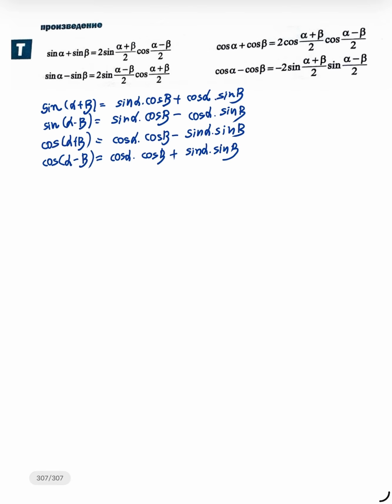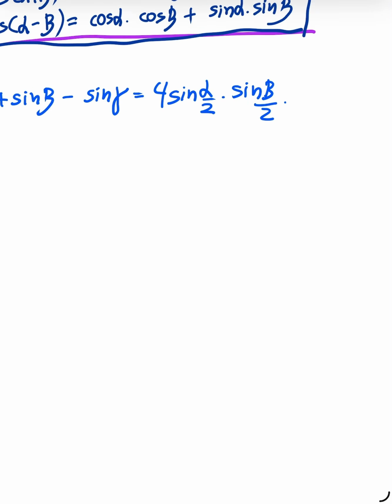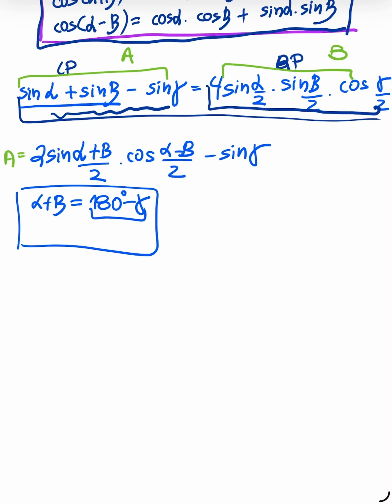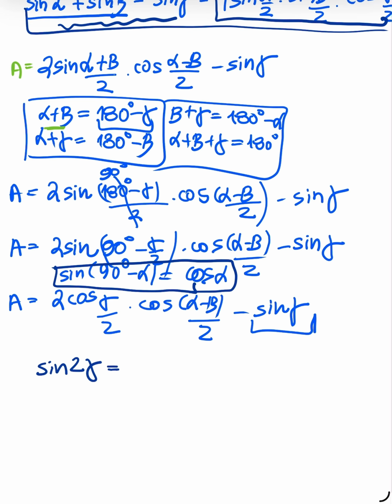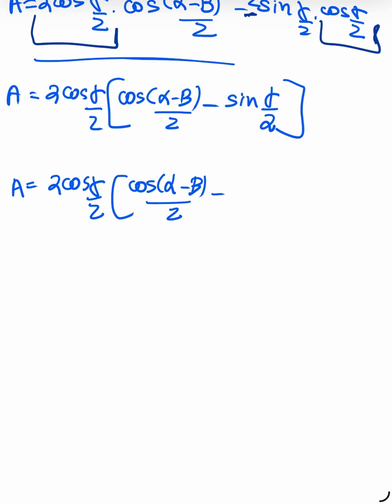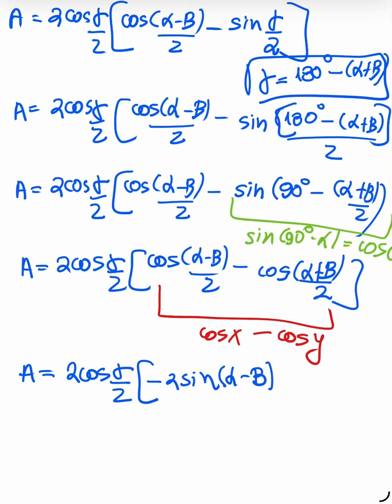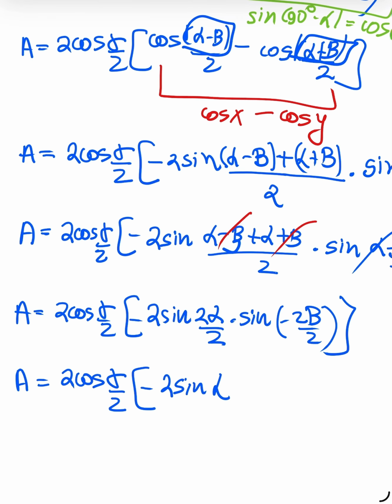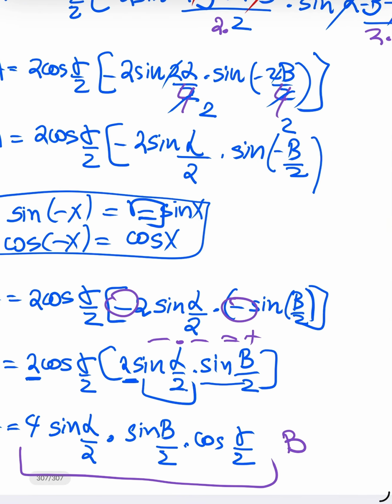Trigonometric Exercises: Trig Functions in Triangle. Part 1: Sine identity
In today's video, we solve a trigonometric exercise involving a triangle. Using the basic triangle properties and trigonometric formulas (specifically the sine sum-to-product and difference-to-product formulas or the sine addition/subtraction formulas), we transform the expression on the left-hand side step by step, until we obtain the required equality.